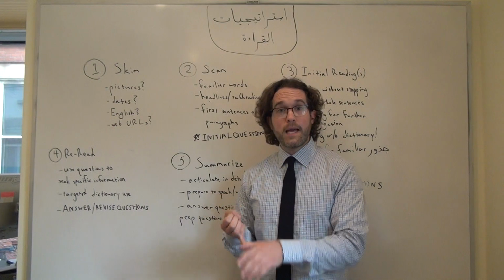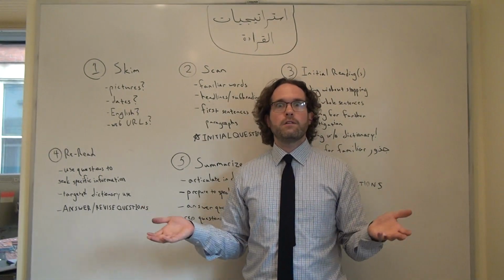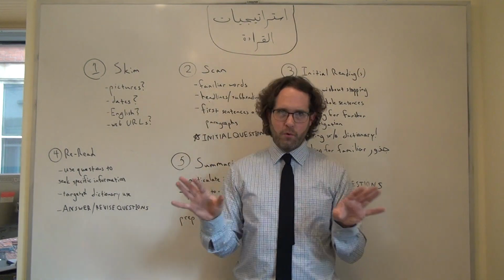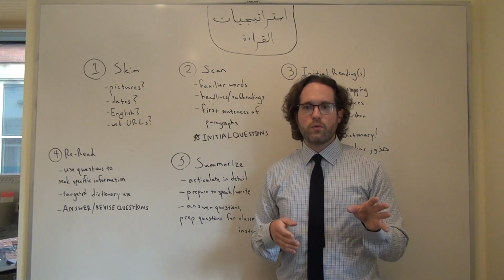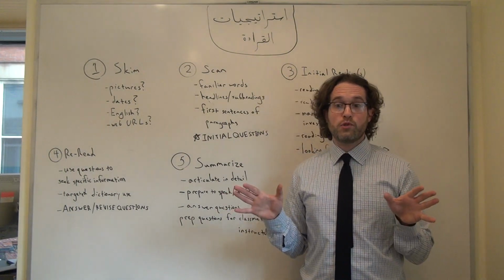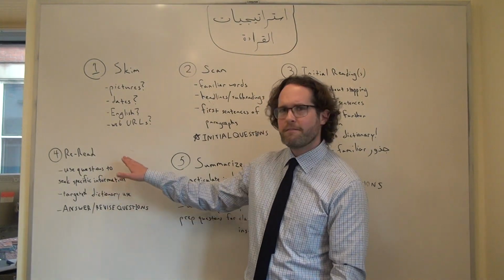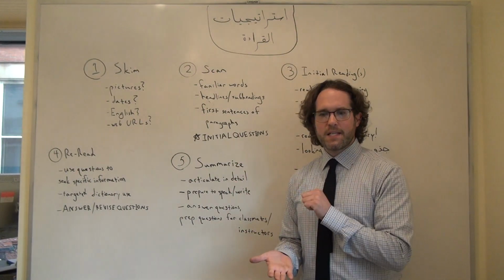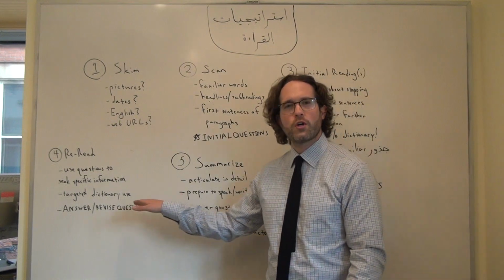32 Advanced Reading Strategies